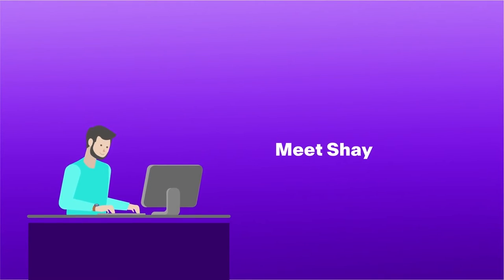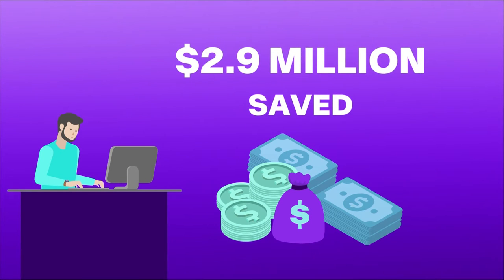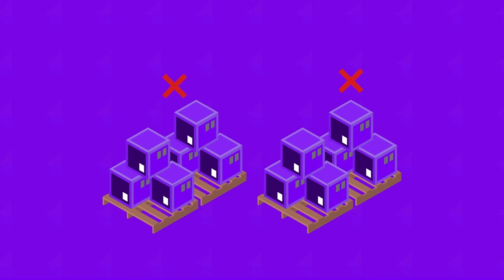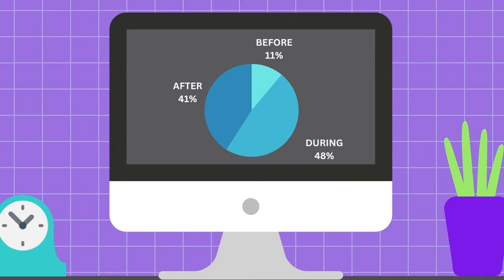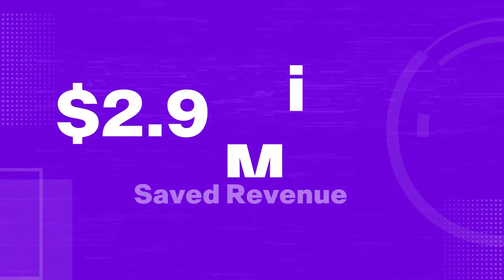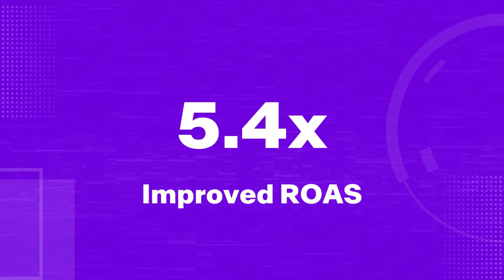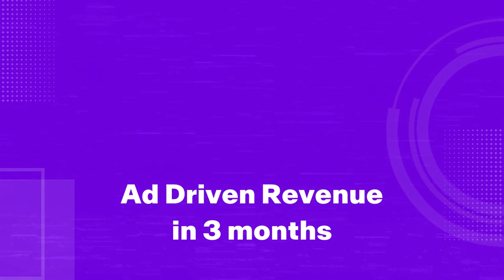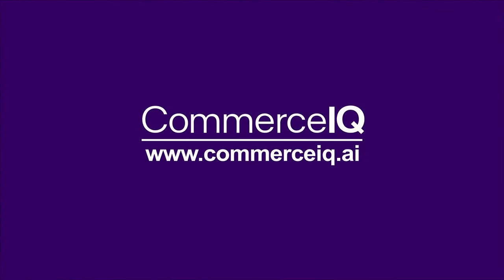This Toilet Paper & Paper Towel Brand Saved $2.9 Million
This Paper Towel & Toilet Paper brand prevented over $2.9 million of lost revenues per year by fixing out of stock issues on Amazon.

Using CommerceIQ to manage their 200+ PDPs, CommerceIQ automated over 28,000 actions including flagging erroneous out of stocks, disputing 3P variants and implementing both inventory-aware and keyword-optimized advertising.

The brand prevented $2.9 Million of lost revenue due to out of stock and 3P variants, improved return on ad spend by up to 5.4x, and improved incremental ad driven revenue by 151% in 3 months.